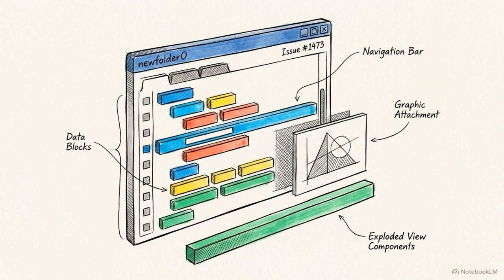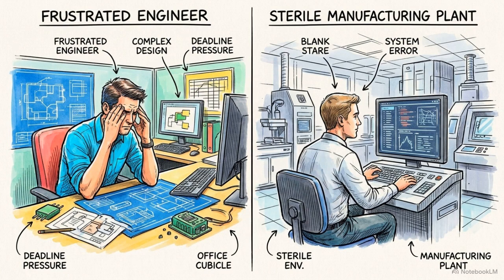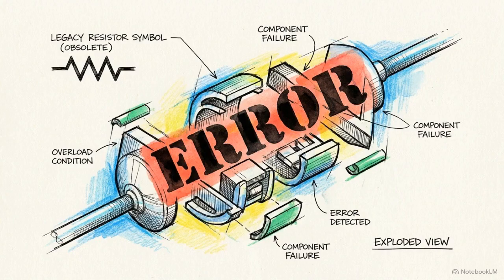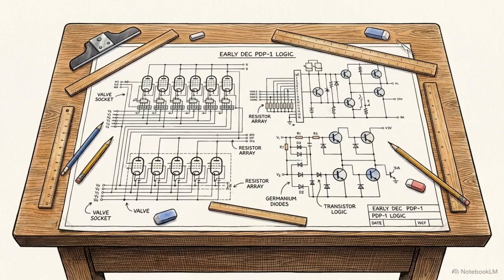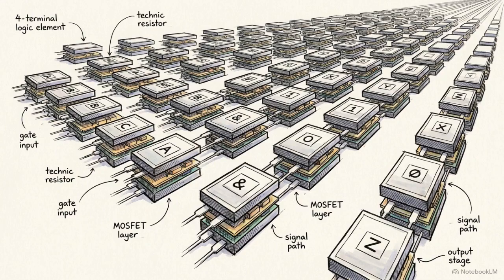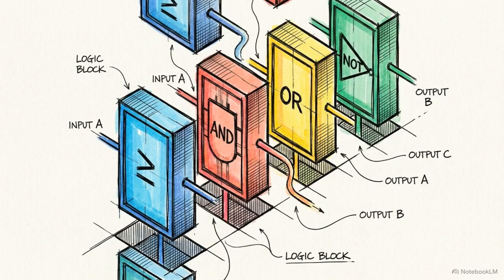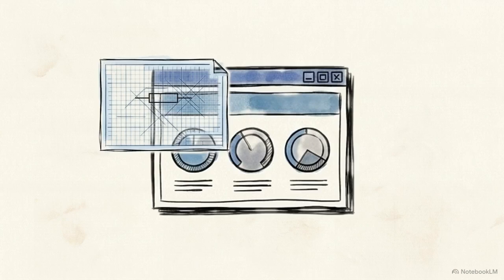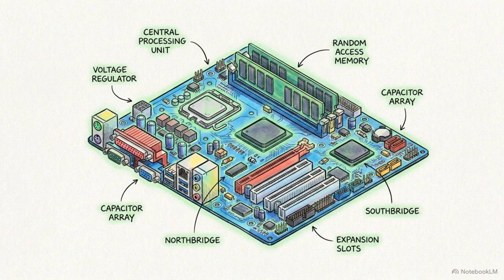Syntax of Electronic Design : Evolution of Electronic Circuit Symbols